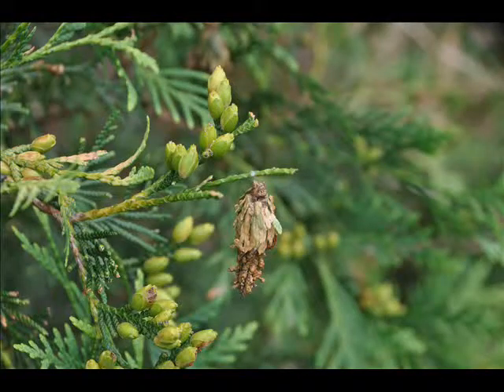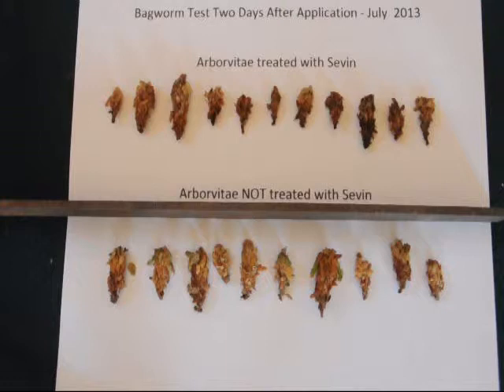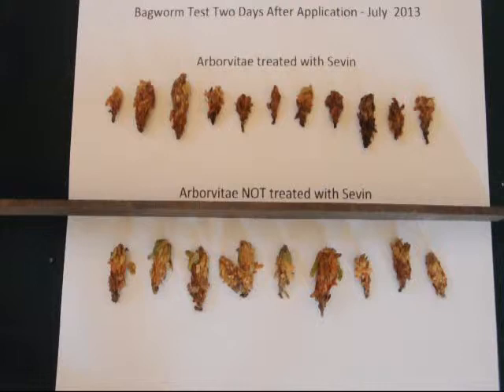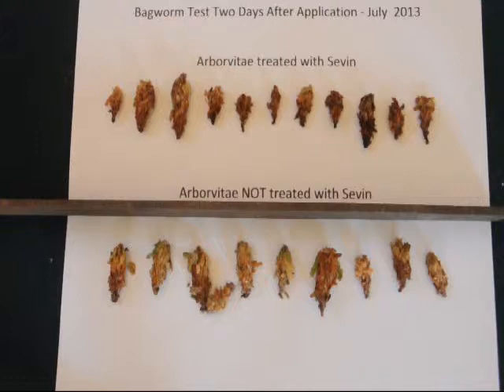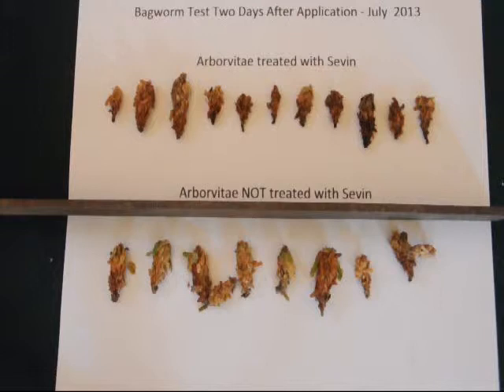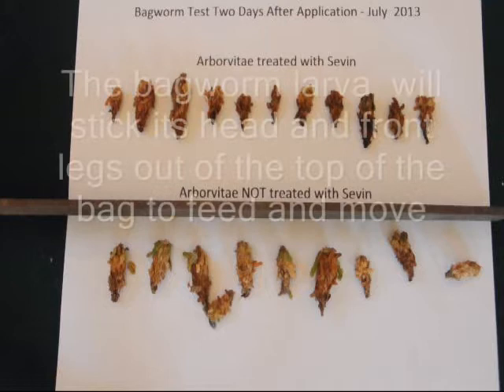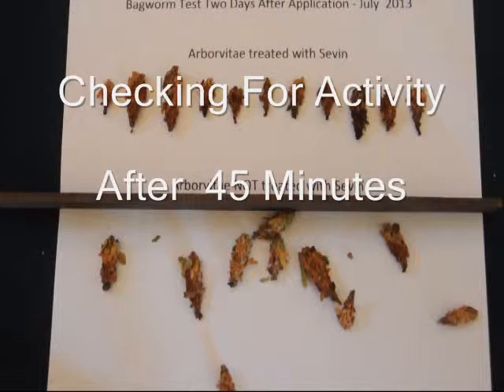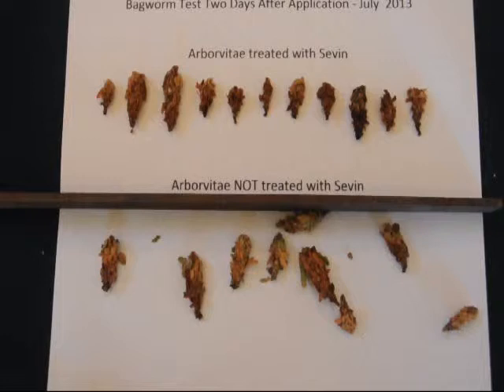Stop Bagworms From Eating Your Plants Now... Our Spray Test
The most important pest we have is bagworms which must be controlled to prevent complete defoliation. Some cultivars have multiple leaders which also prove to be a detraction for the plant. Pruning out multiple leaders in some cultivars is a simple remedy. Our most popular Arborvitae is the Emerald Green arborvitae. Many people prefer to spell them Arbor Vitae . It is a bright light green color and narrow in shape. It makes a distinctive and impressive natural fence. It is easy to grow ,plant, and keep in shape. The Hetz Midget arborvitae is a dwarf globe variety. This is a good choice for along walkways and gardens. This is a tough plant that is easy to install and not going to cost a lot. It will maintain its color in the winter and will withstand snow loads well. We carry these plants in 2 and 3 gal. pots. The prices on these dwarfs vary from $15 to $30 depending on size and quantity ordered.